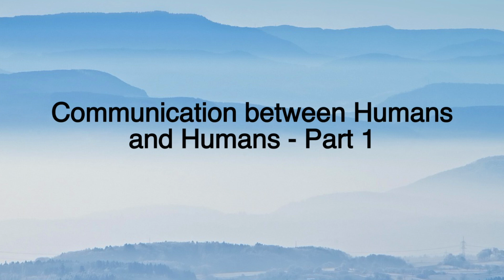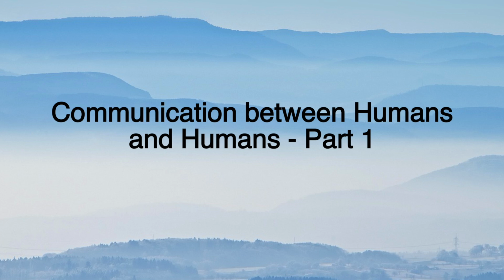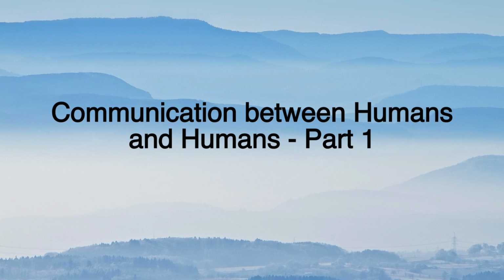Communication between Humans and Humans - Part 1